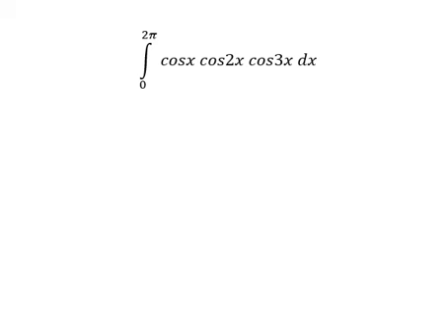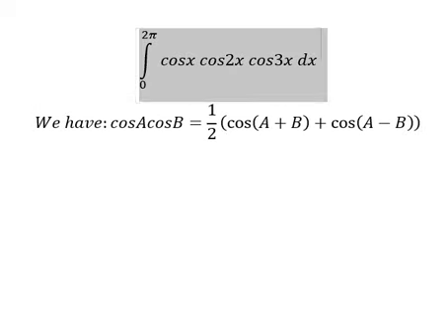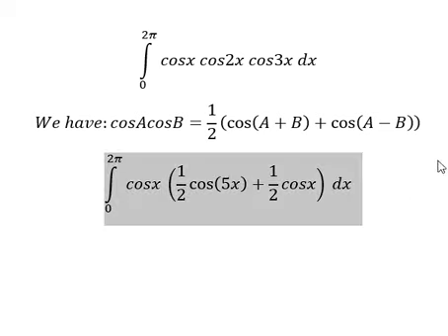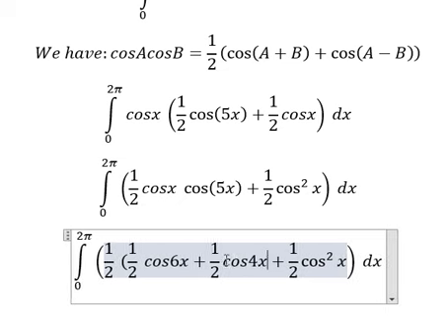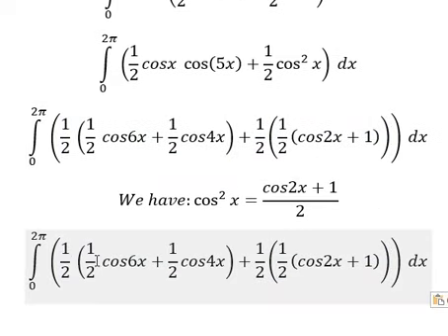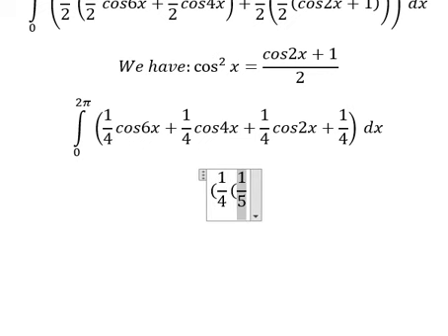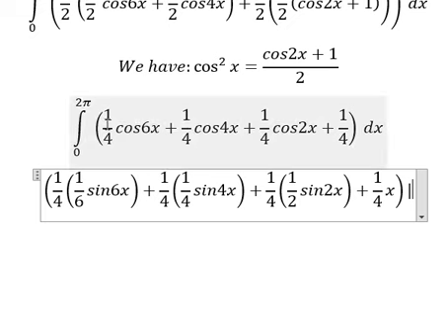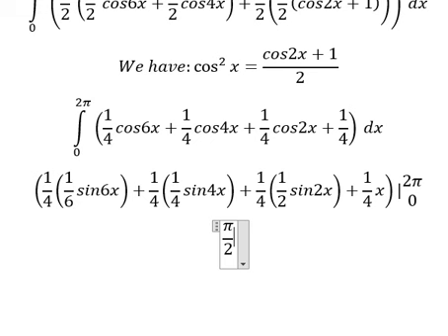2019 MIT Integration Bee: Integral ∫ From 0 to 2π cosx cos2x cos3x dx - Integration - Trig